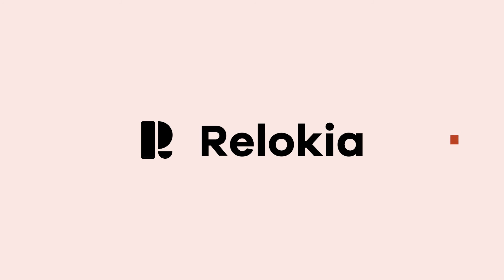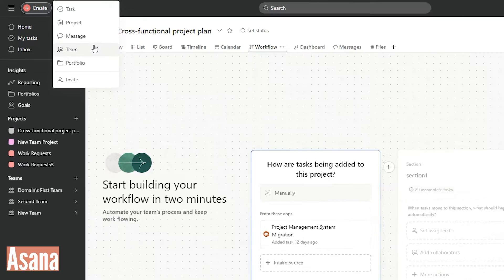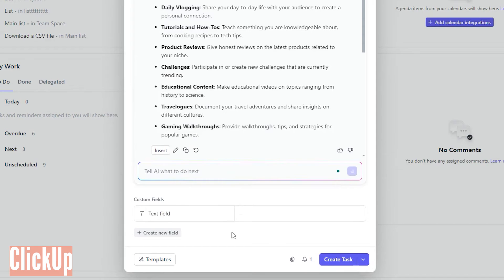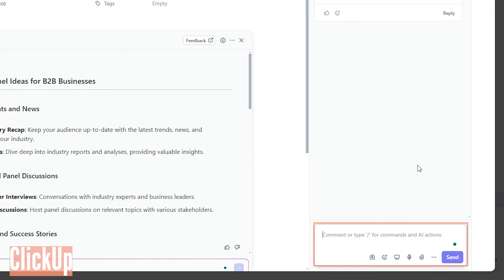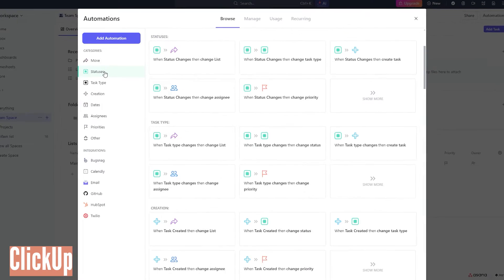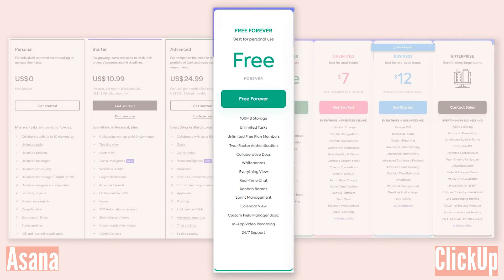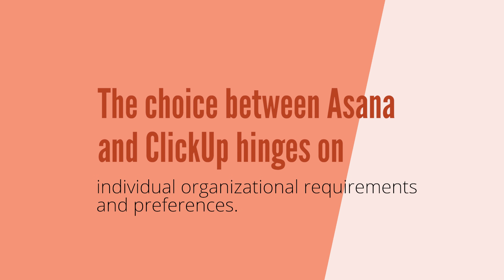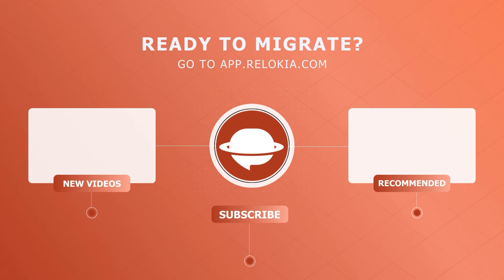ClickUp vs Asana: A Comprehensive Comparison of Project Management Tools!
Explore the ultimate showdown between ClickUp and Asana! In this comprehensive comparison, we dive deep into the features, functionality, and usability of these two leading project management tools.

Whether you're a seasoned project manager or just starting out, this video will help you make an informed decision on which platform is right for you. Tune in to discover which tool comes out on top in the battle of ClickUp vs Asana!

This video includes the following:

00:00 - Introduction
00:15 - Usability
01:10 - Features
02:05 - Pricing
02:41 - Intergrations
03:03 - The choice between Asana vs ClickUp

📡  DISCOVER MORE:

Ready to migrate?

Unfamiliar with the data migration process? Check out this detailed guide on data migration with the Project System Migration service

Project System Migration Service is an automated migration service that transfers data between numerous project management software including ClickUp, ZohoProjects, Mondaycom, Notion, Trello, Asana, and more. Also, you can import data to a project system platform from CSV too.

Whether you run a large enterprise or have a small business, the service enhances both small project system migrations and complex multi-workload projects. Project Management System Migration imports projects, tasks, sub-tasks, attachments, project lists, and statuses without downtime, coding, and hustle.